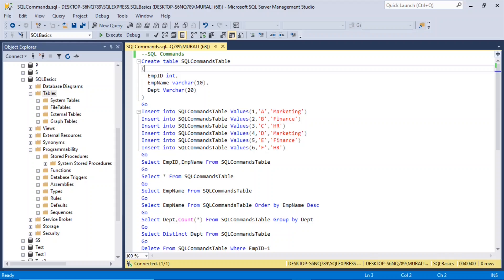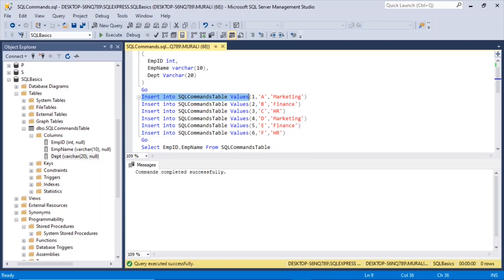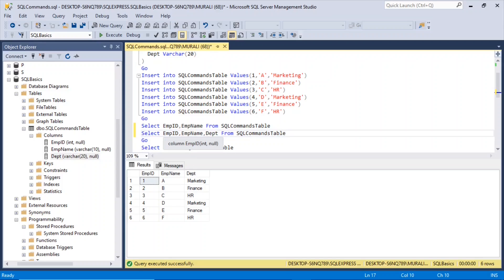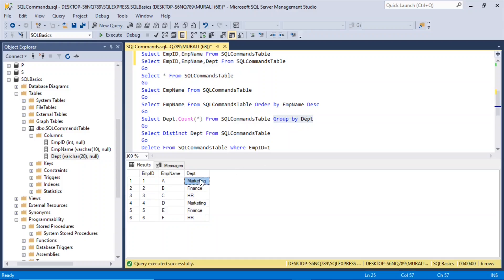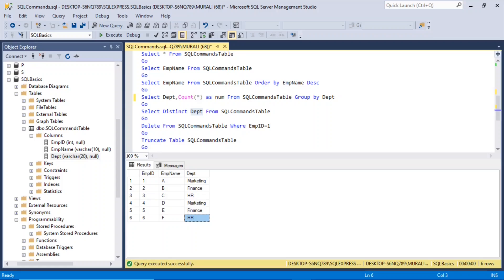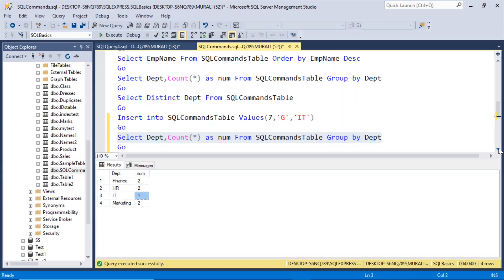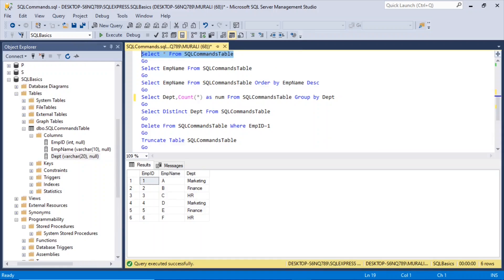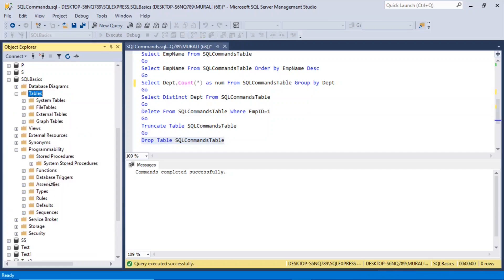SQL commands tutorial for beginners | SQL Server tutorial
In the era where data is being generated in humongous amounts, there is a constant need to handle data in databases.

Relational databases are one of the most popular databases, and SQL is the basis of relational databases. Therefore SQL skills are indispensable in most of the job roles. In this article on SQL Commands.

In this video, I will discuss the top commands and statements that you need to understand in SQL.

Happy Learning.